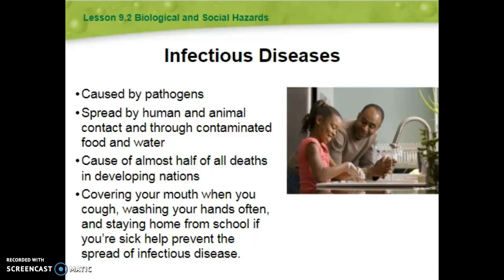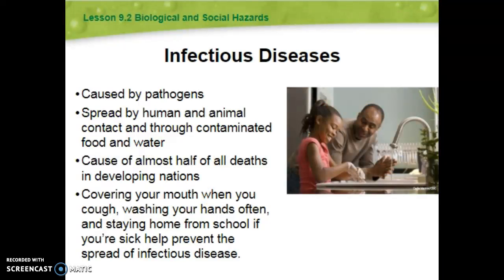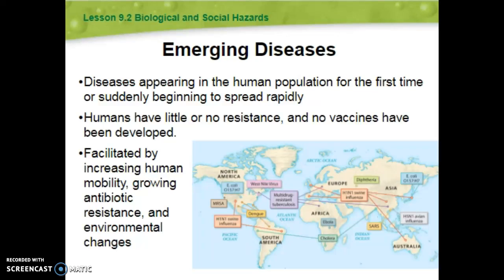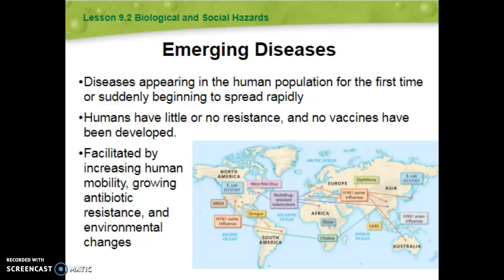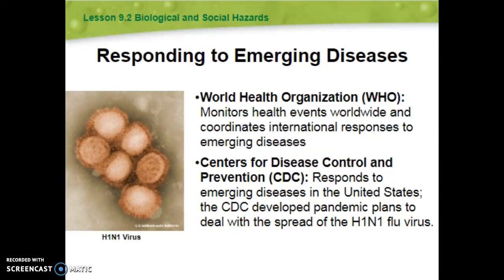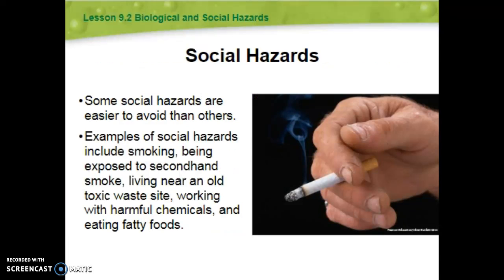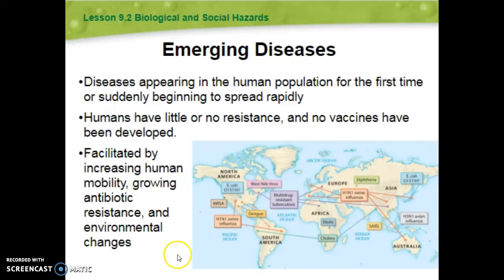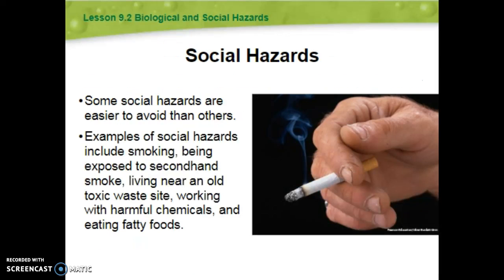ES - 9.2 Mini Lecture